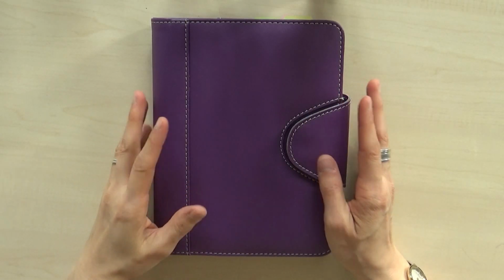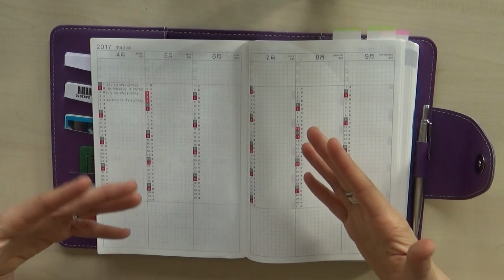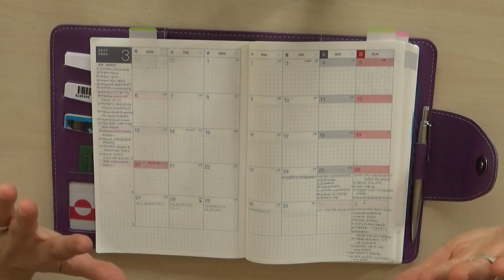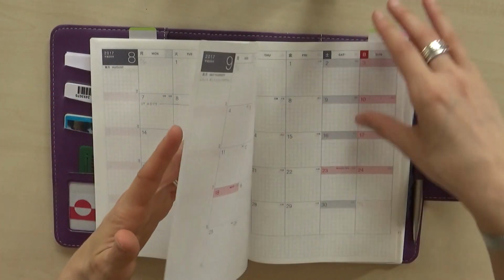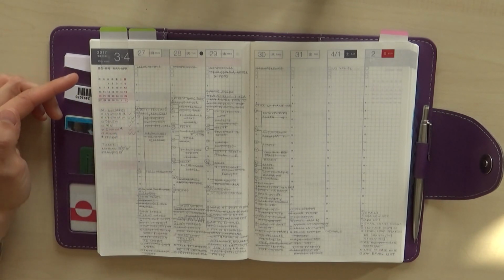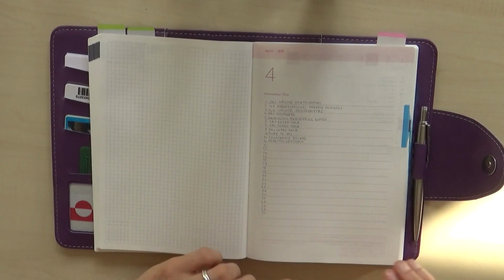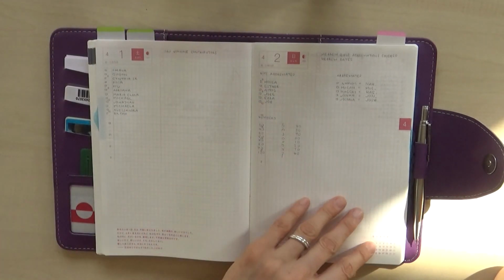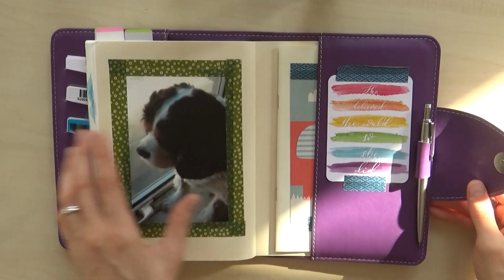My Hobonichi Cousin setup - April 2017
Join me for a walkthrough of my new Spring Cousin work planner! I've only been using it for a week, but there's already a lot to show :)

Check out these excellent podcasts if you're interested in hearing about the reasons why I don't support the leather industry: